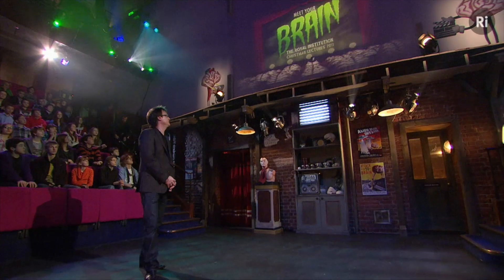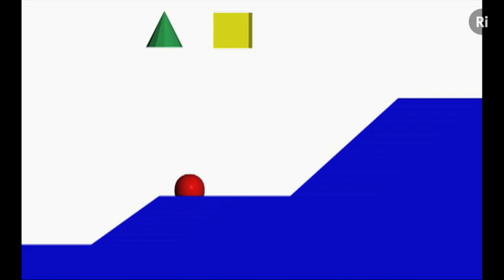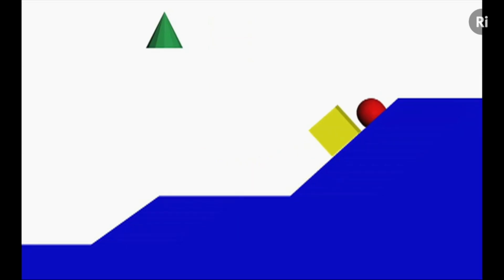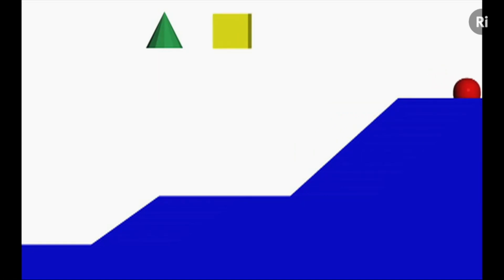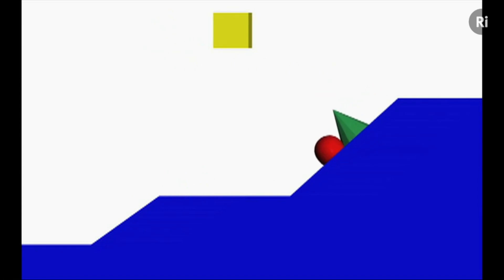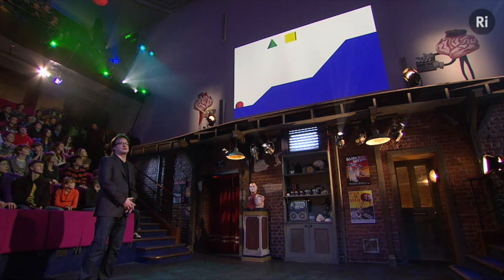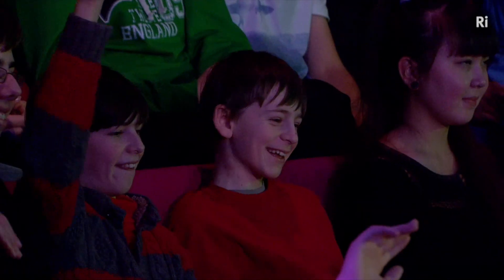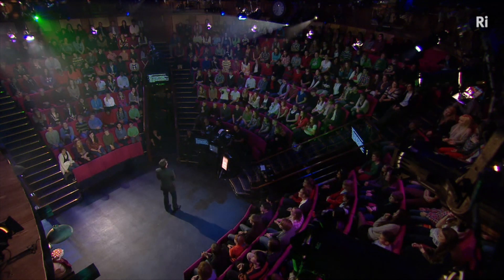Can Objects Have Personalities? - with Bruce Hood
As humans, we sometimes project our thoughts and emotions onto things that aren't human. In this clip from the 2011 CHRISTMAS LECTURES "Meet Your Brain", Bruce Hood shows how we can interpret shapes as having their own "personalities", just by the way they move.

The Royal Institution 2017 advent calendar ‘Transmissions Through Time’ looks through the lens of CHRISTMAS LECTURES past to share the best demonstrations around the science of communication. From Attenborough and Sagan to Woollard and Fong, we revisit old favourites and find new gems to bring you a little gift of science every day in the lead up to Christmas.